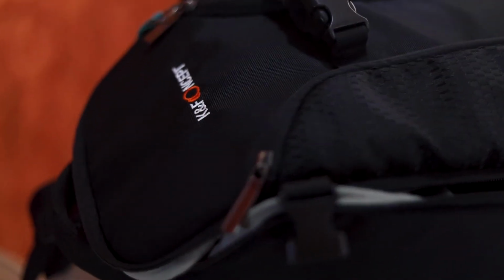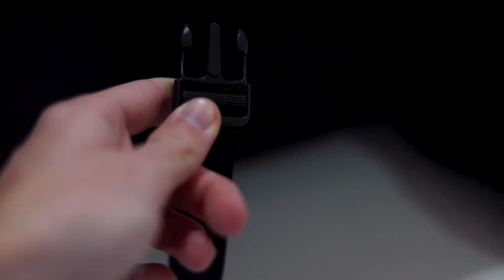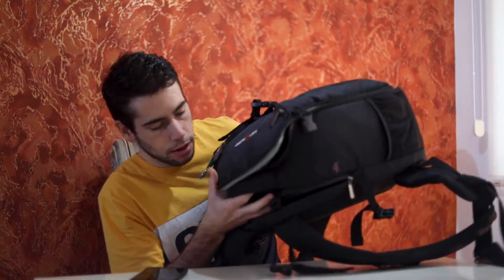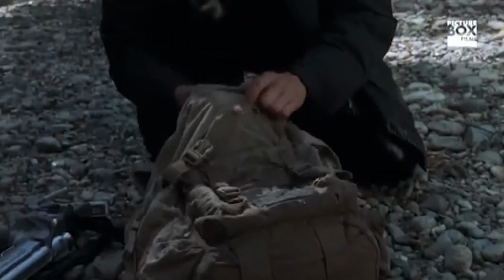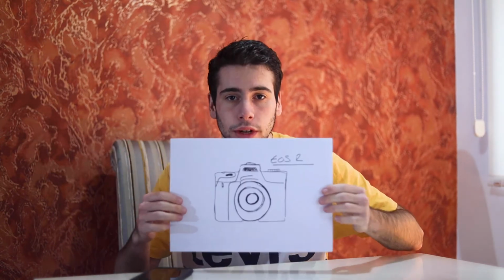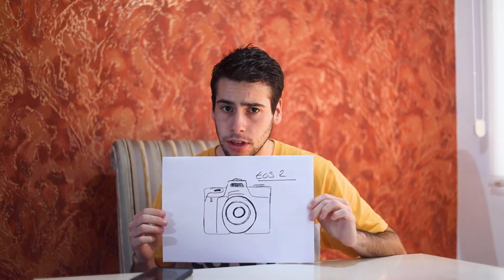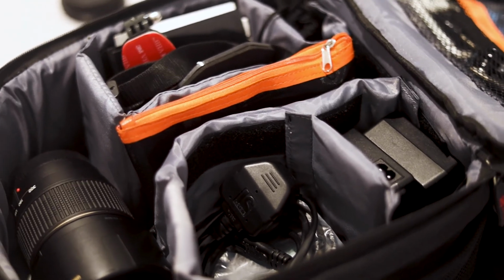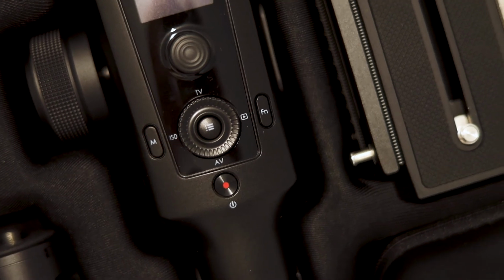What's in my camera bag 2021!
Wan't to know what's in my camera bag? Then watch this video to find out more. I also talk a bit about the gear I have and review why I have specific items, so if you need some advice about what to potentially get then this video is for you!

Thanks a lot for watching and don't forget to check me out on Instagram, Facebook & website! Also, all the links to the products that I have mentioned in the video are down below.

Amazon link to K&F Concept bag: https

Sigma 100-400 telephoto lens

Moza Air 2 Gimbal